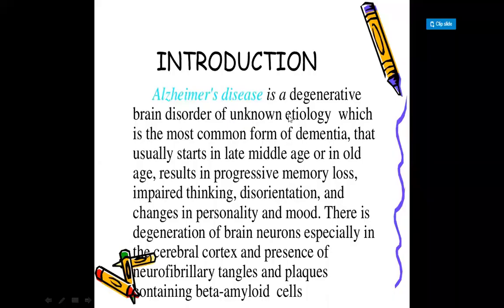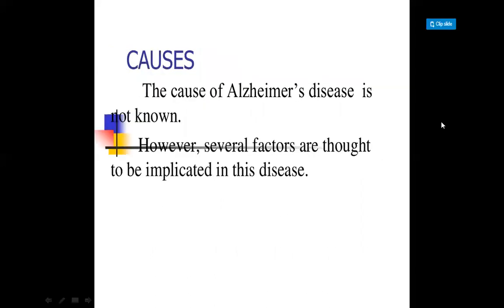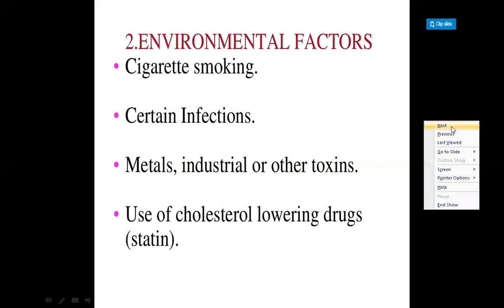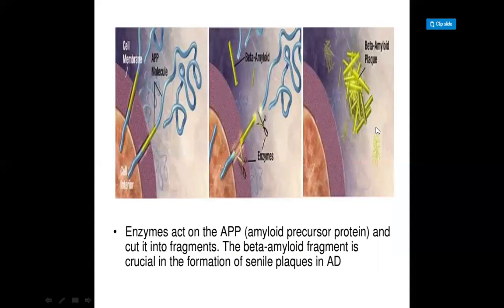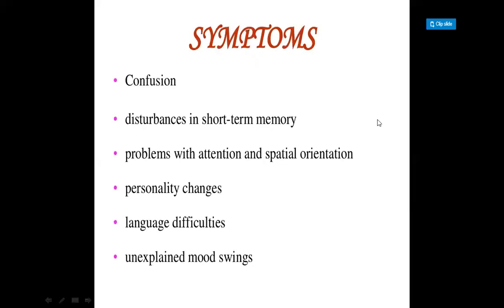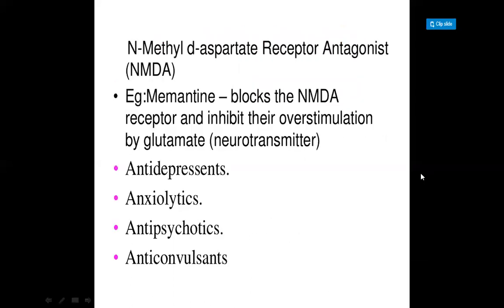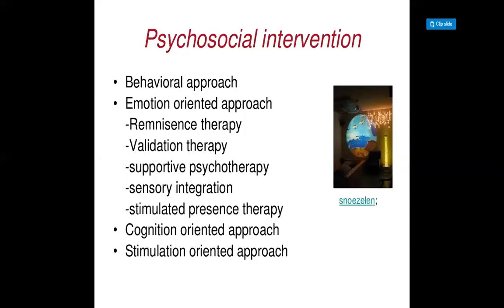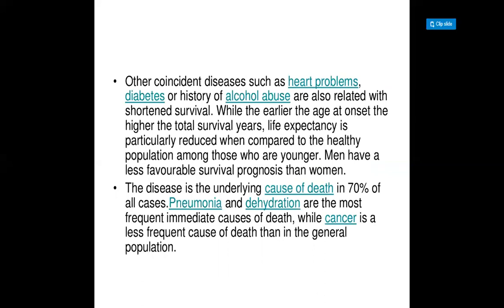Alzheimer's Disease by Sneha S Guha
Alzheimer's Disease by Sneha S Guha for BSc Students